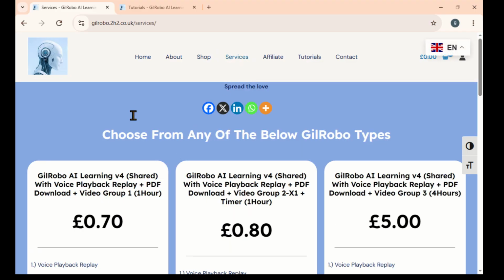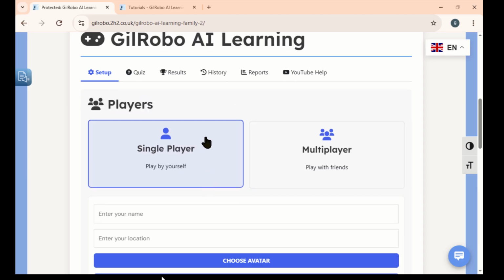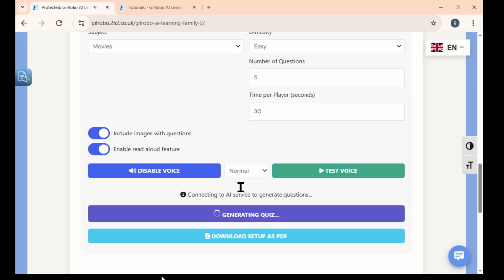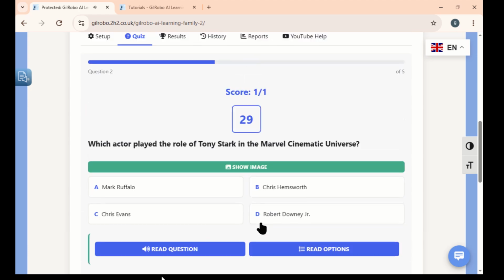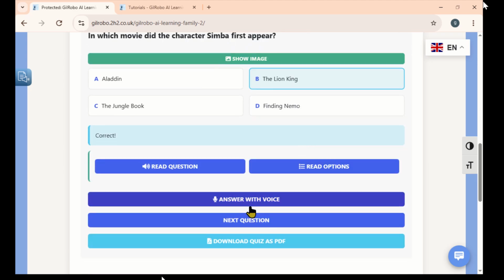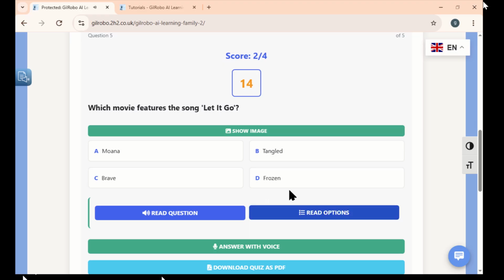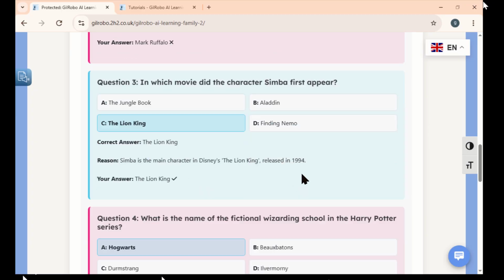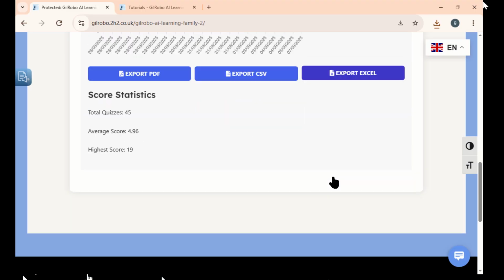New Version How To Play A Single Player Game on Gilrobo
Single Player:
     Topic: Movies
     Difficulty: Easy
     Questions: 5